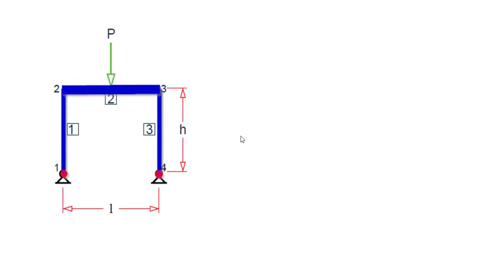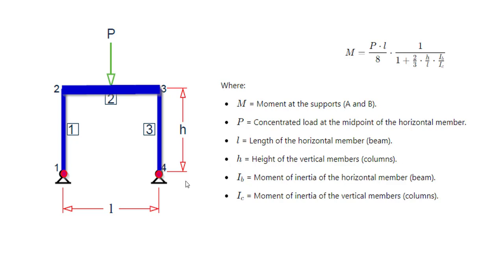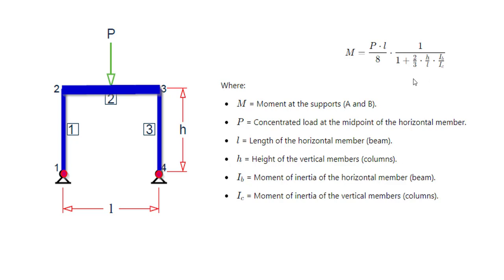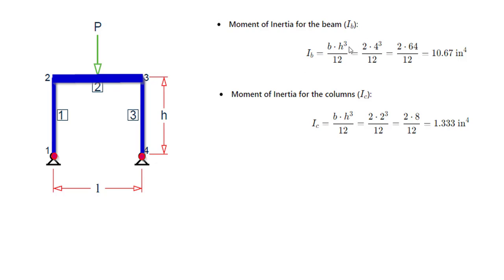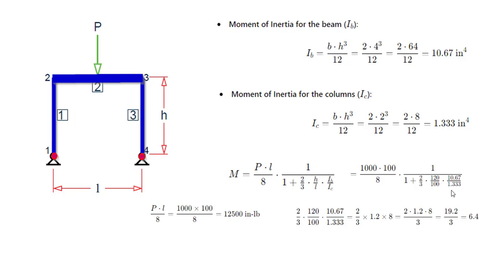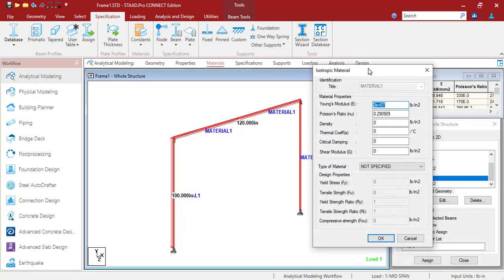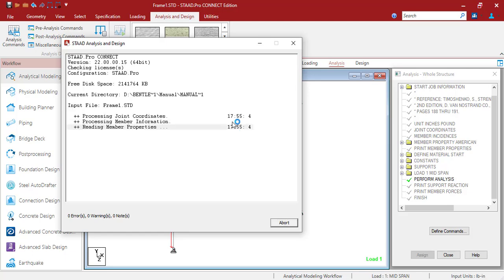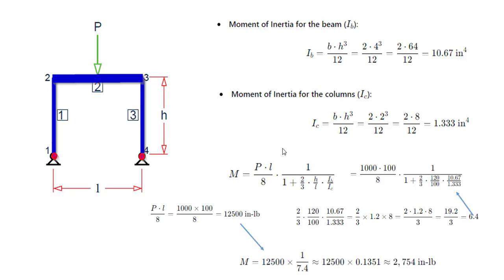Understanding Moments in Symmetric Portal Frames Structural Analysis Verification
"Learn how to calculate the moments in a symmetric portal frame subjected to a point load at its midpoint. In this video, we break down the key equation used for determining the moment at the supports, taking into account the stiffness of both the beam and columns. Whether you're a civil engineering student or a professional structural engineer, this detailed explanation will enhance your understanding of frame analysis and moment distribution. Watch now to master these essential concepts!

🔹 Key Topics Covered:

Moment calculation formula for symmetric portal frames
Understanding the impact of beam and column stiffness
Step-by-step calculation process with a practical example